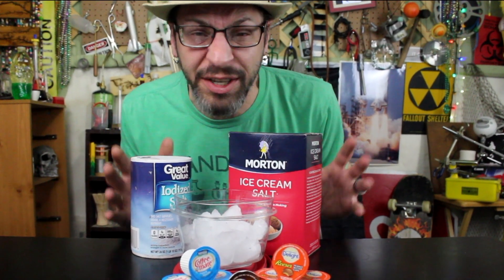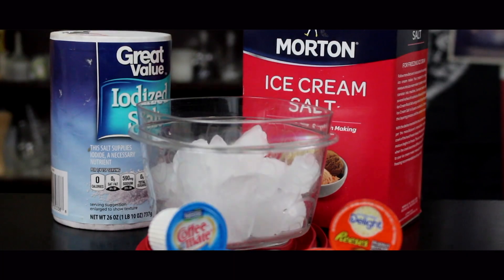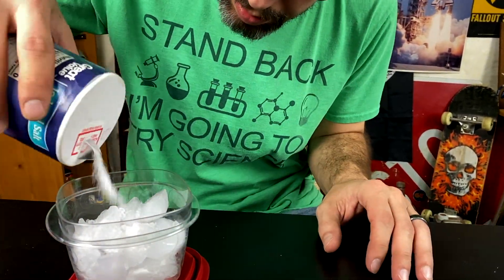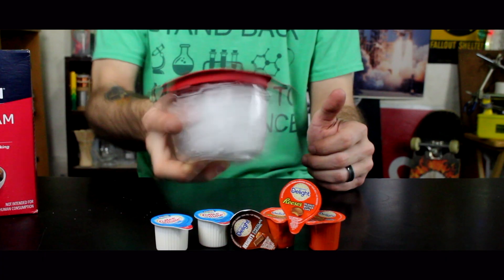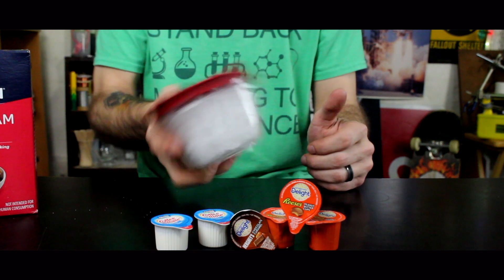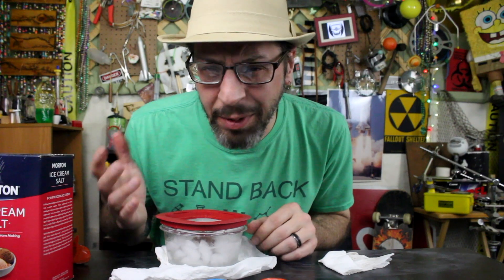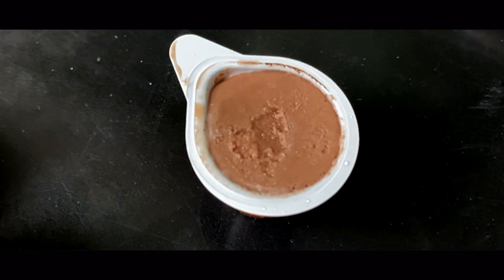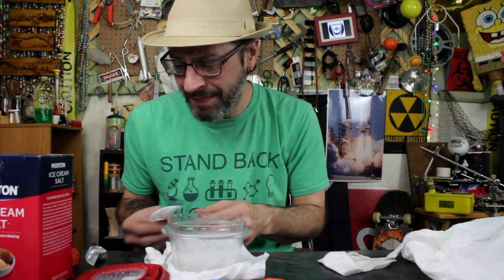DIY Instant Ice Cream for 5K Subs!!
Here's a fun way to make some DIY Instant Ice Cream from liquid coffee creamer pods! These things are everywhere and come in dozens of flavors.  With the help of some ice and salt, you can make your own instant DIY ice cream in minutes! Great fun for the whole family, but don't eat too many! Those little pods can be packed with sugars and high-fat milk or cream. But if you've ever wondered how to make ice cream, this is the perfect science activity for you and the kids! This is definitely some ice cream science you can try at home and the simplest coffee creamer ice cream recipe ever! Make your own ice cream today (or anytime)!